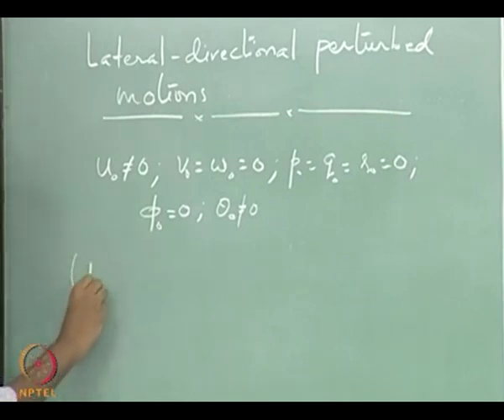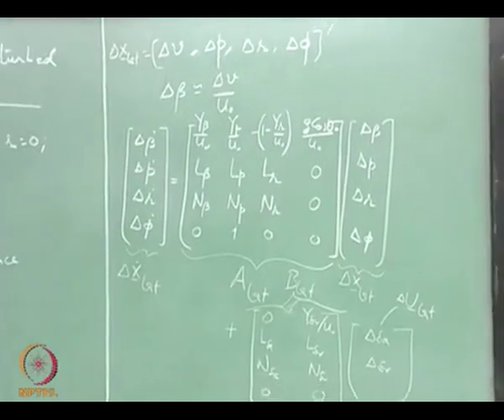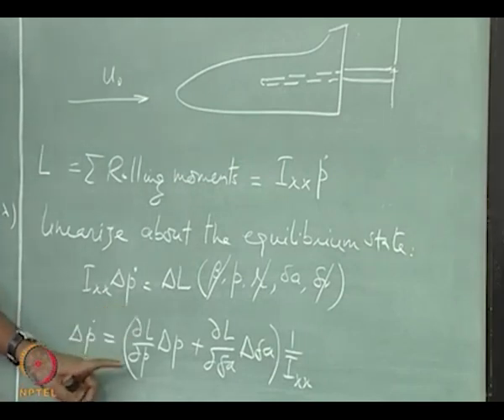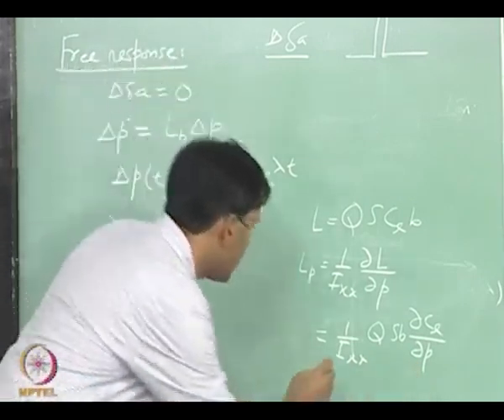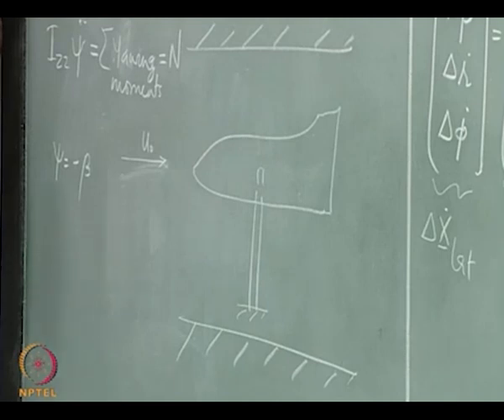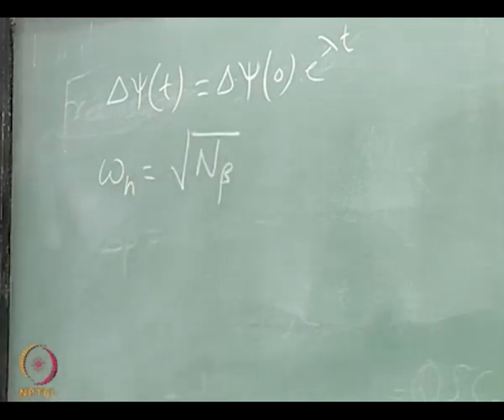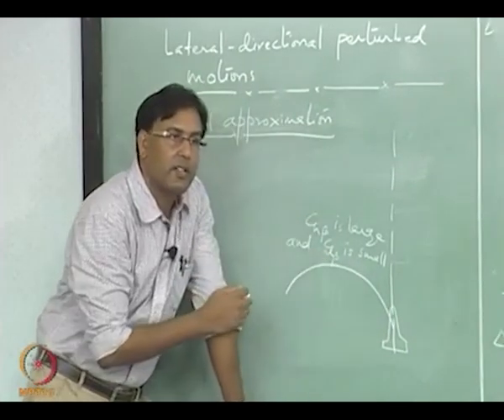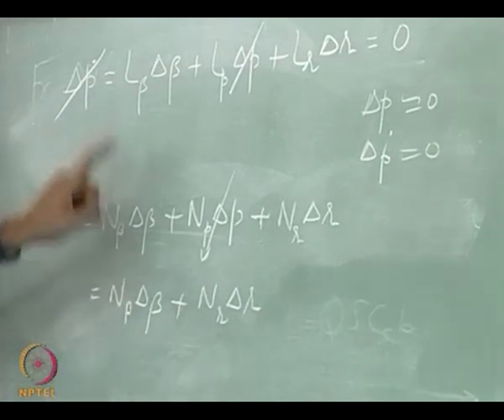Lec34: Pure rolling motion, Pure yawing motion,Spiral approximation